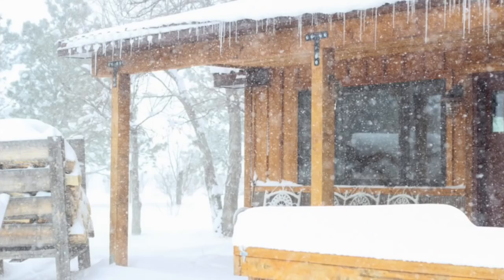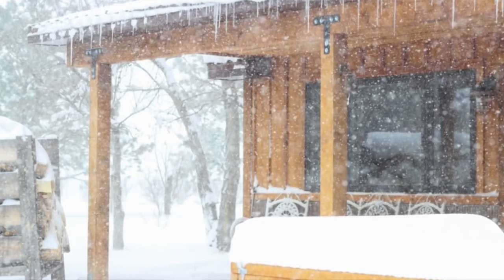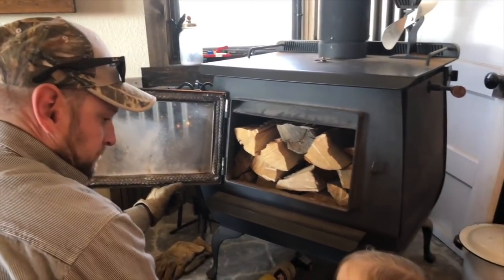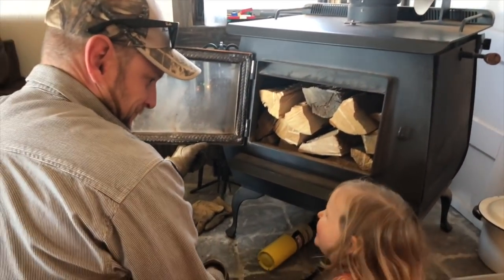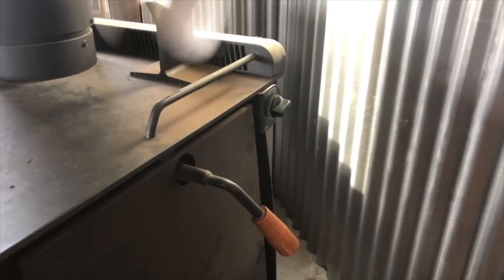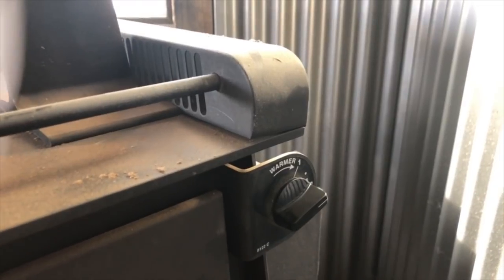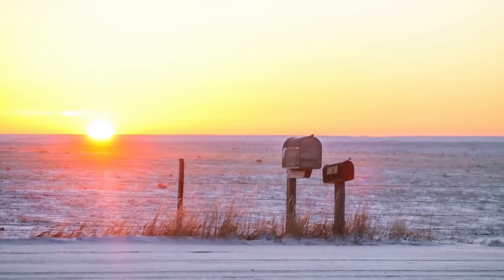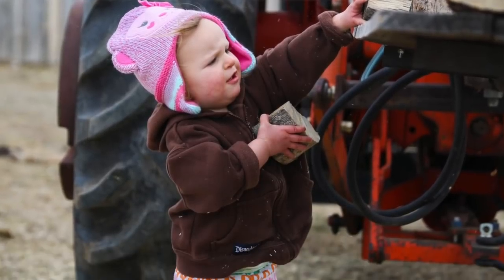How We HEAT (almost) Exclusively with a WOOD STOVE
We've been heating our (almost) exclusively with a wood stove for over 5 years. Heating with wood is more economical for us-- even here on the treeless prairie. Here's how we do it!